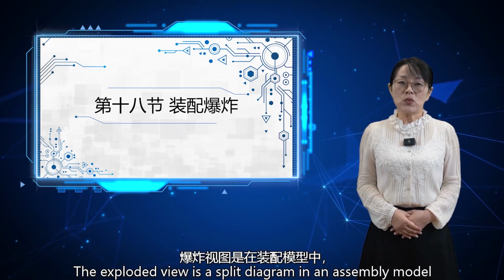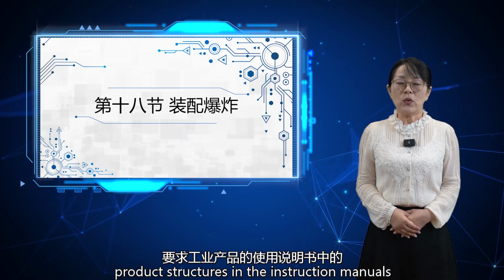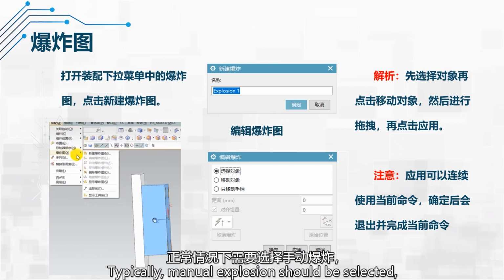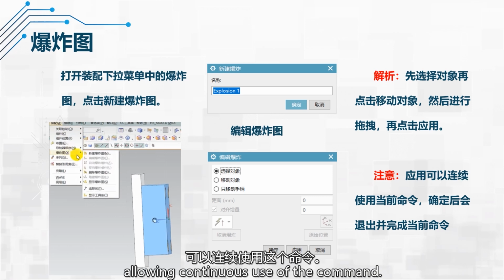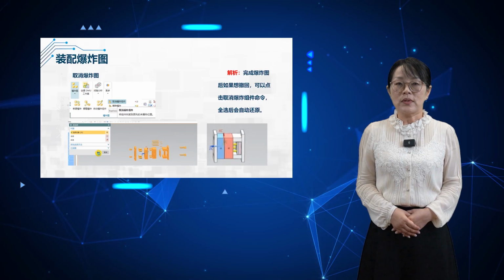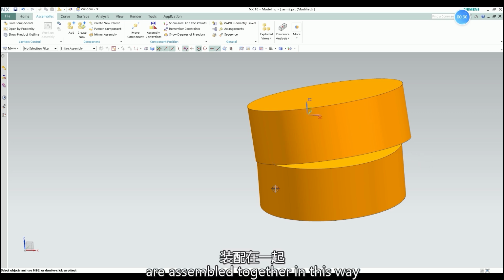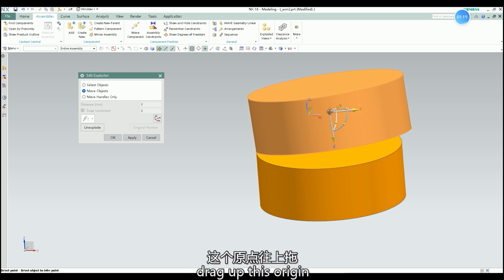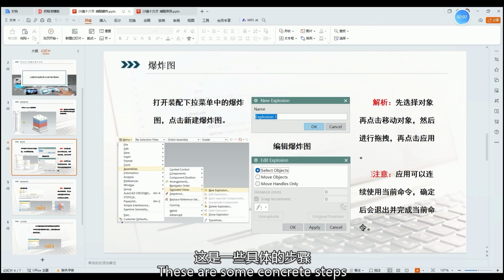2 5 Assembly Explosion